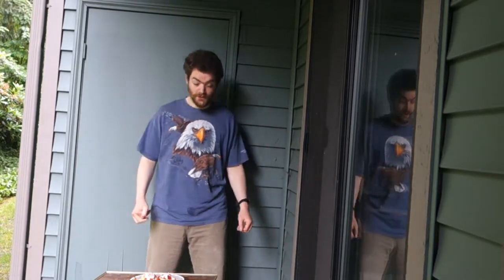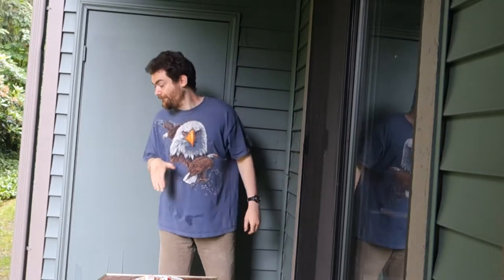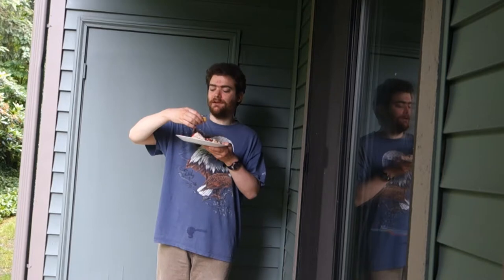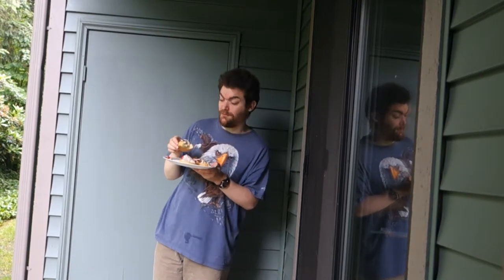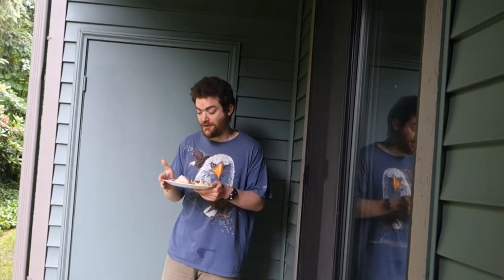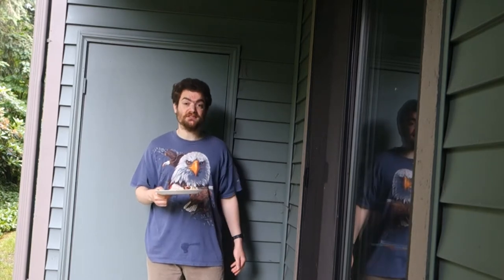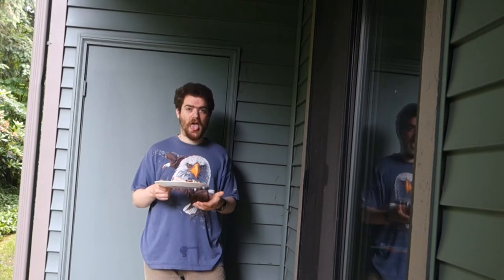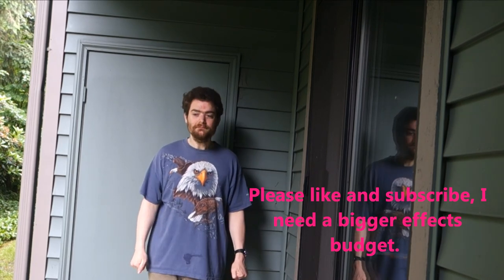Anakaris Shortcake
Think I should change the pastry name?
While the new(est as of this upload) Mummy movie is in theaters, I thought I'd also seize on the good prices on fresh strawberries too.  How are strawberry prices where you are?  And since I'm always looking for ways to draw attention to the Darkstalkers brand, I named it after THEIR resident Mummy, Anakaris.
This is only the product sampling video.  For the recipe and other instructions, look at my Wordpress here:  This video is only to link to that article to round it off.